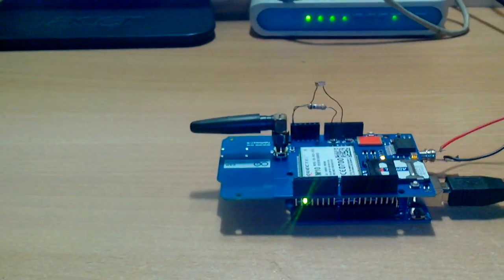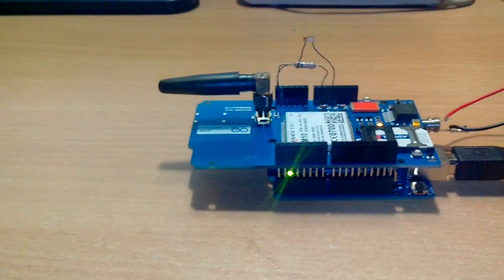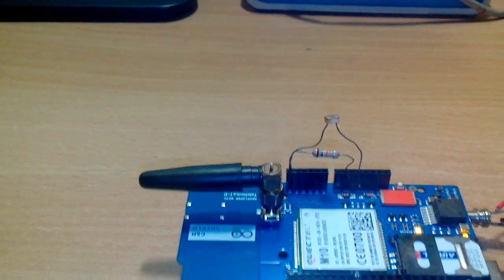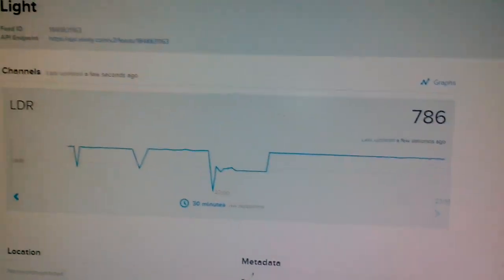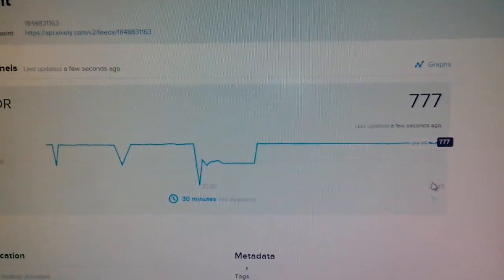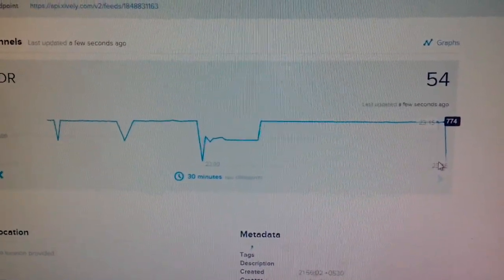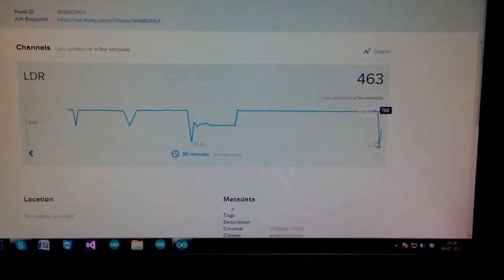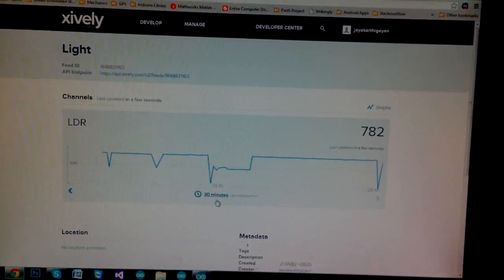Arduino Data logging on web server using Arduino GPRS Shield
This video shows a simple demo of datalogger using Arduino GPRS shield which uploads data from Arduino to Xively Server via GPRS. Code and schematic of this project is available at xively and arduino website.